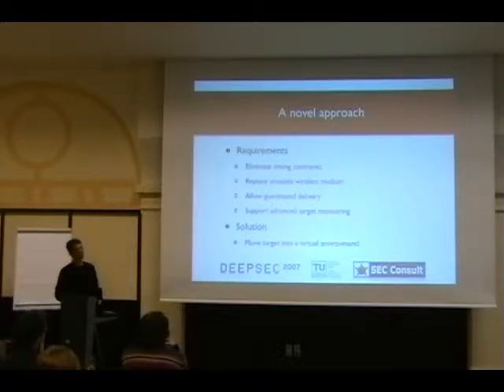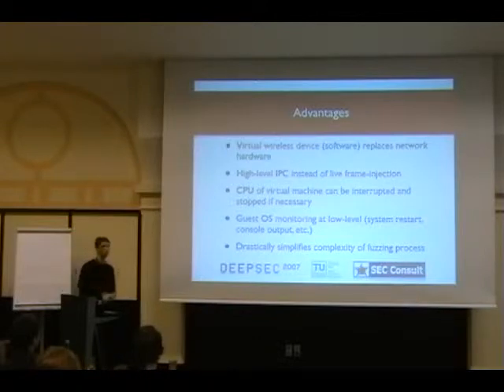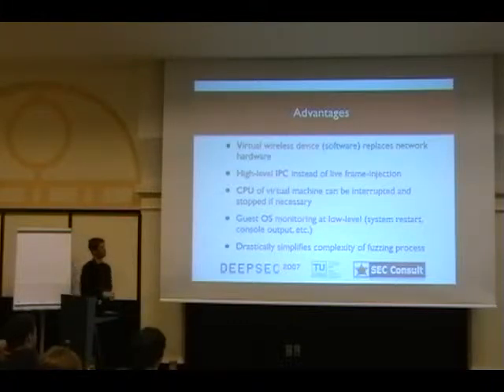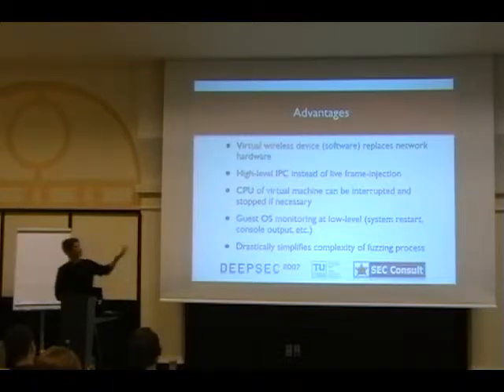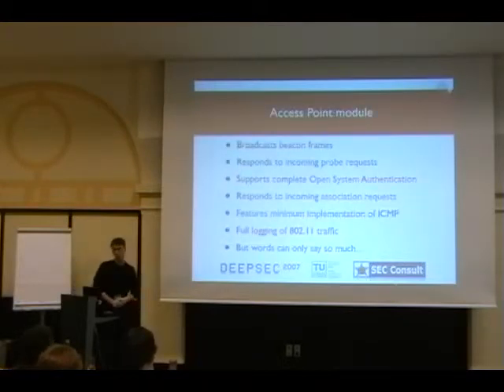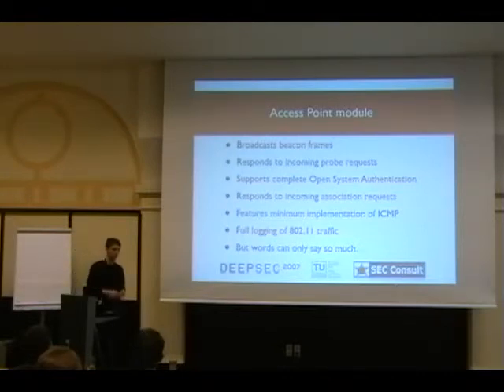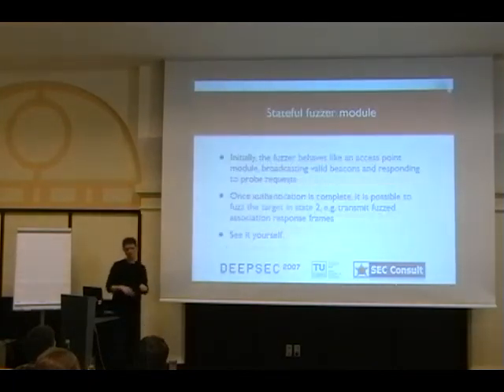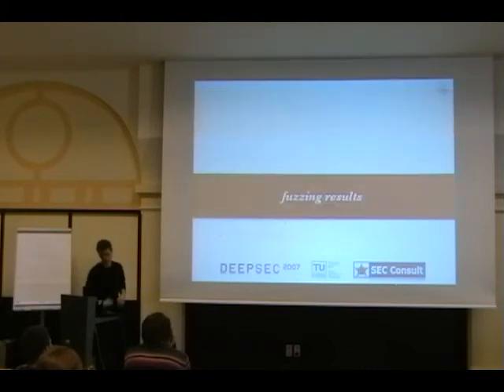DS07.KS.tag2.tp3_Fuzzing.and.Exploiting.Wireless.Drivers.-.Sylvester.Keil.and.Clemens.Kolbitsch_001